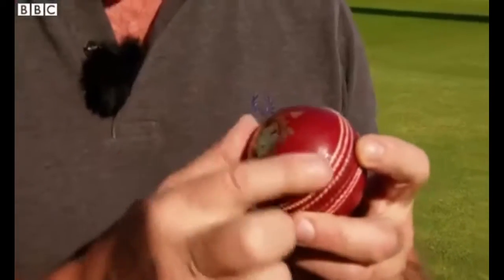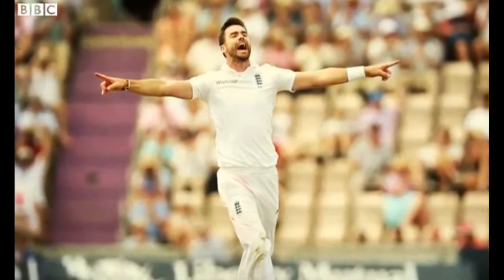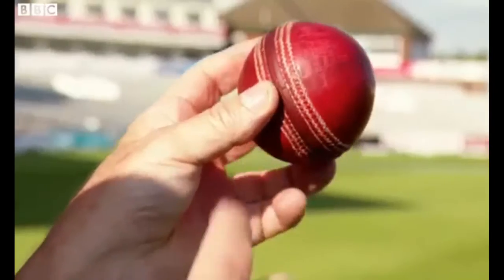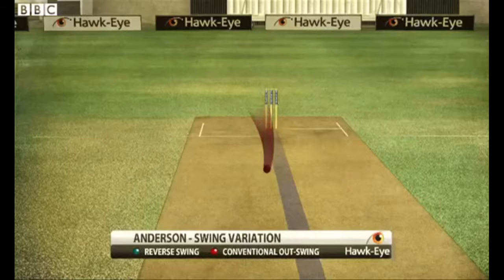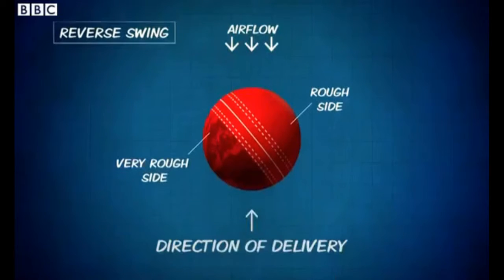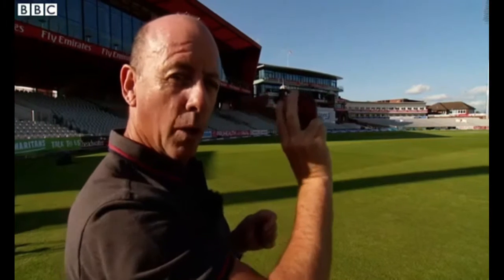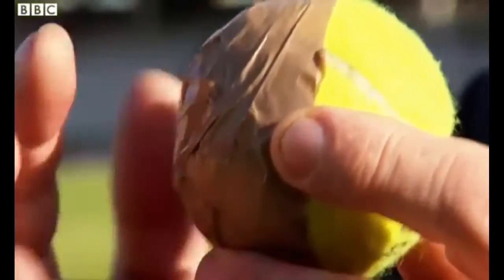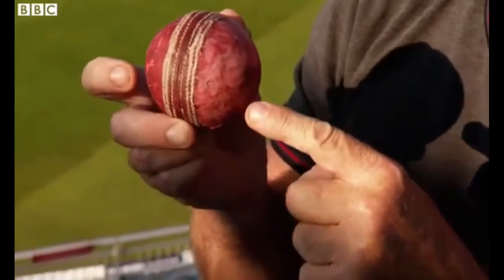Art of the Swing Bowling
In this video we show you how to swing the ball.